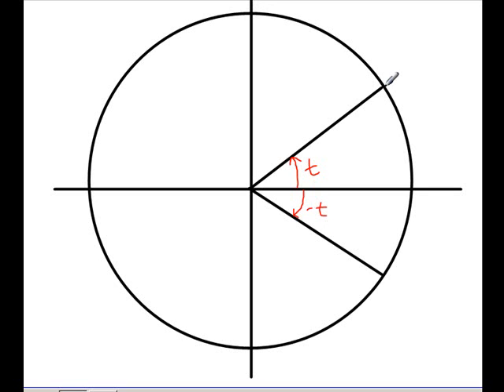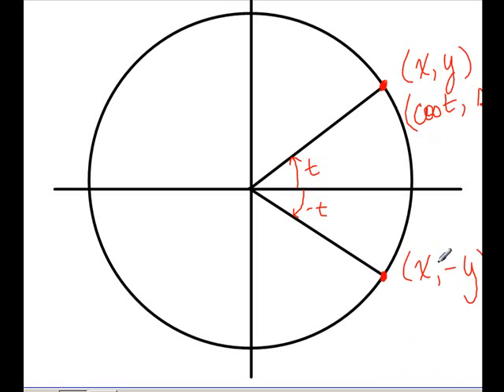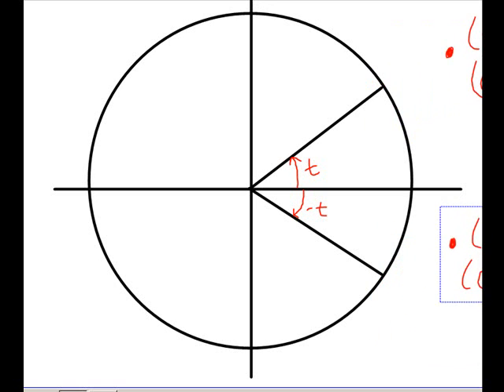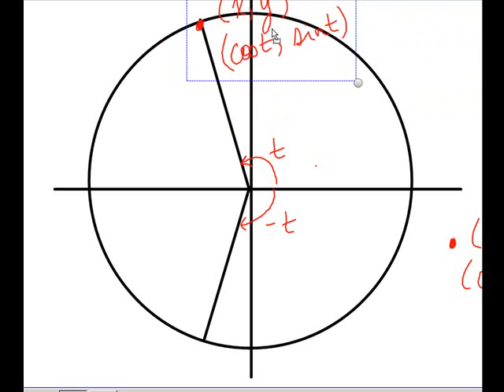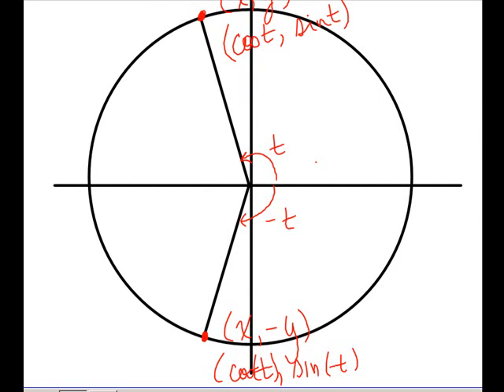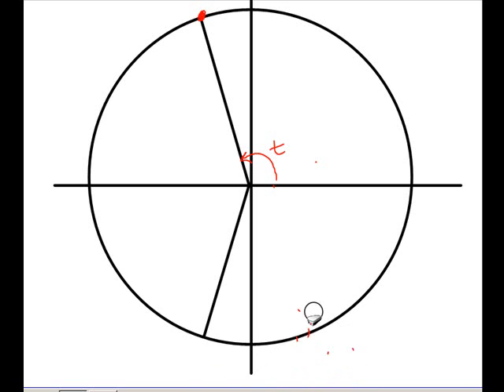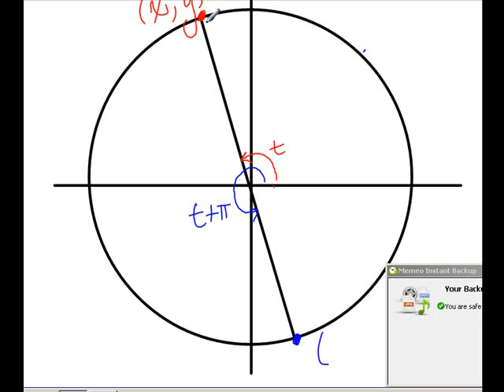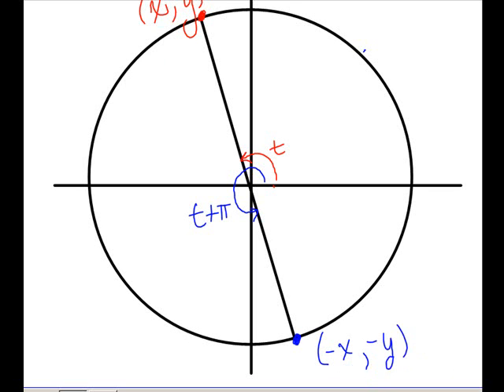Precalculus (trig): Exploring the Unit Circle